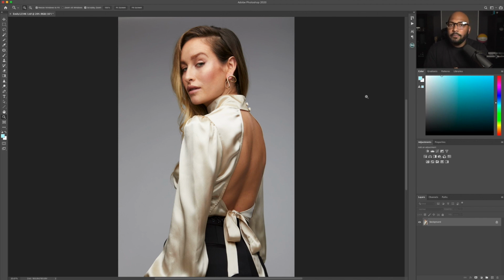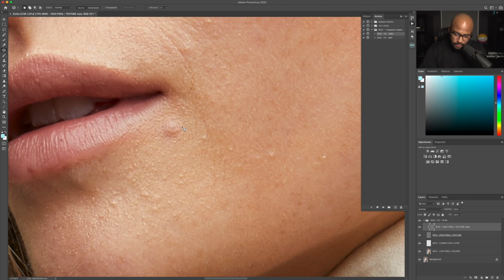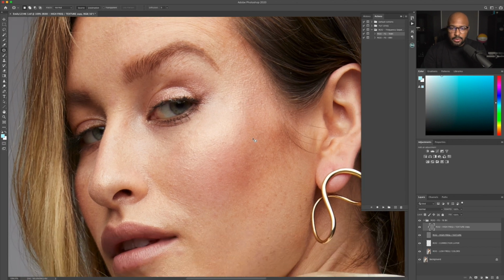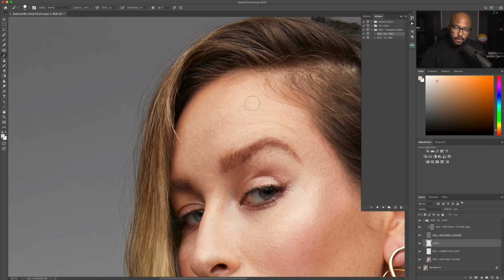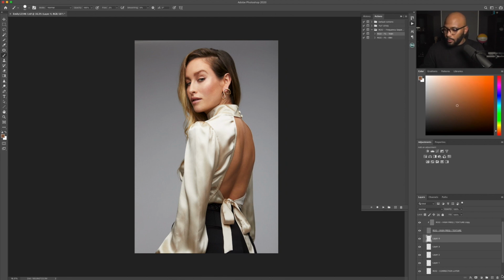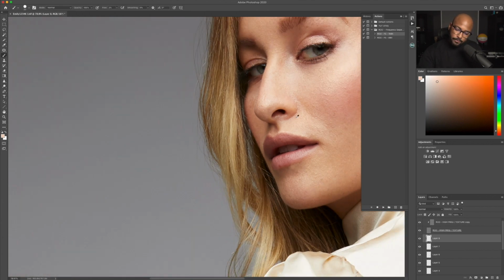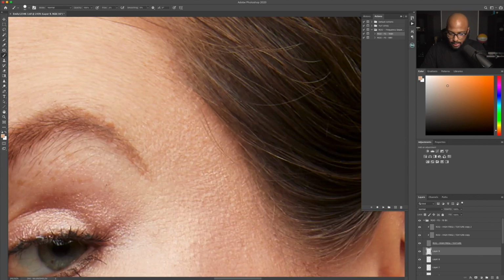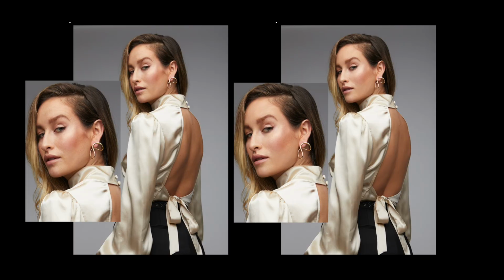How I use FREQUENCY SEPARATION in Fashion Photography | Free PHOTOSHOP CC Action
Today’s video is a quick Photoshop Tutorial on Frequency Separation a Skin retouching technique. While dodge and burn is my go to skin retouching technique, I do utilize Frequency Separation for quick turn around times and / or quick retouches.